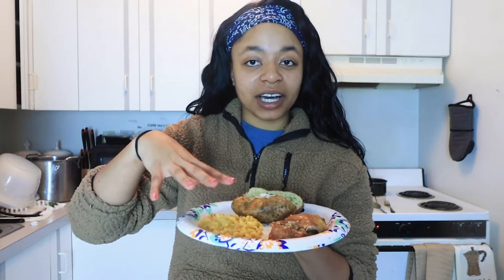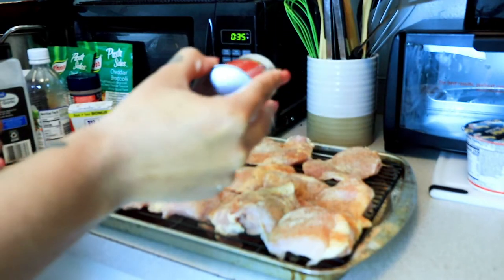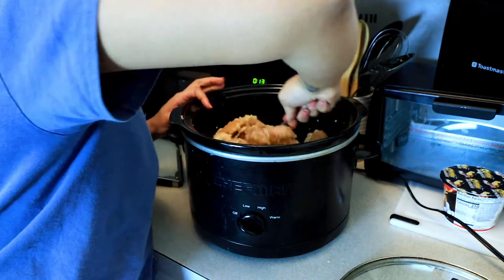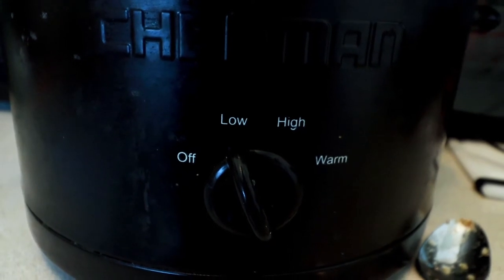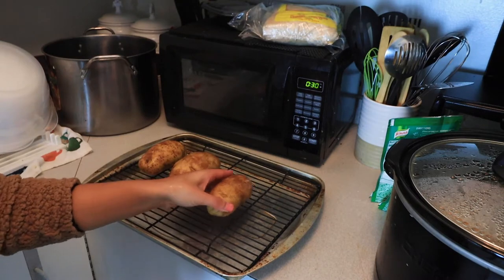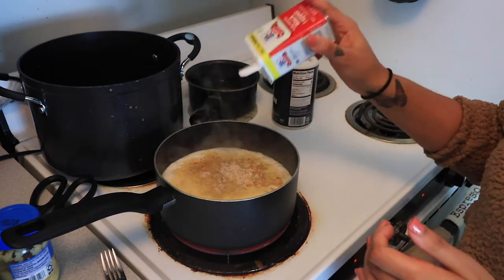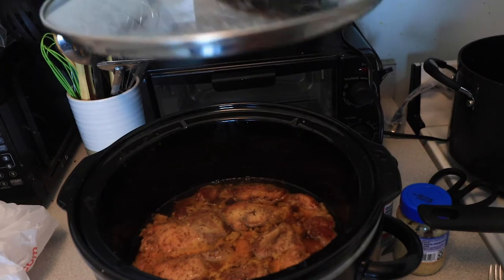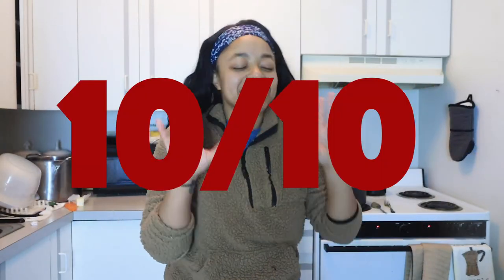Cook with me! Making Brown Sugar Garlic Chicken! (In the crockpot) | PENNY'S KITCHEN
Cook with me.. on an episode of Penny's Kitchen! I am making Brown Sugar Garlic Chicken in the crockpot and I show you exactly how to do it! HOW EXCITING?!